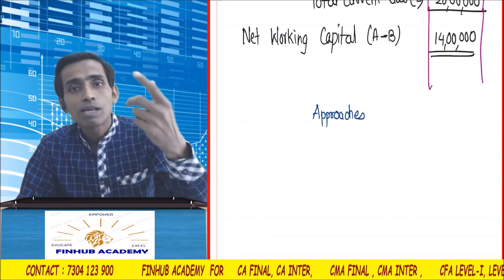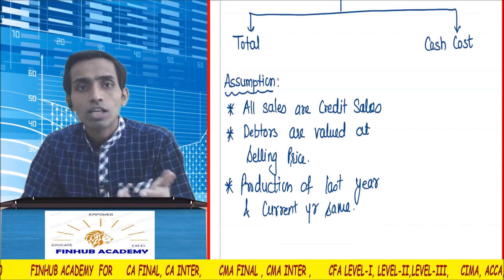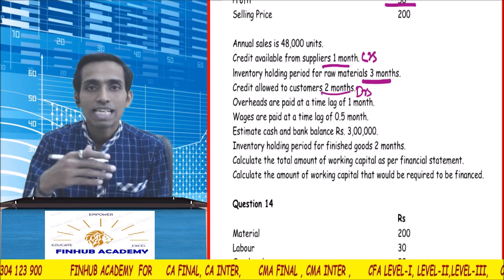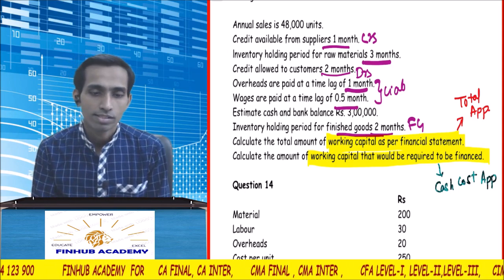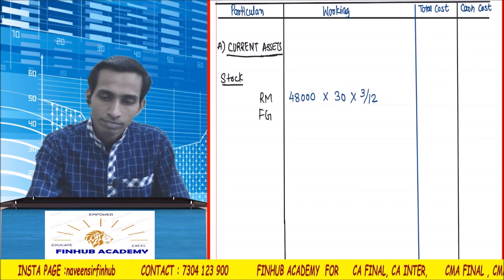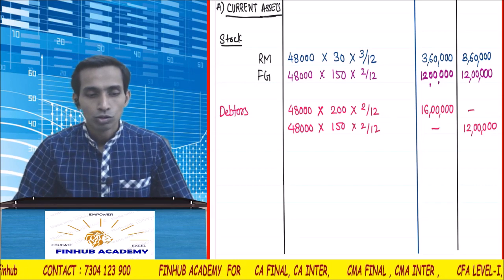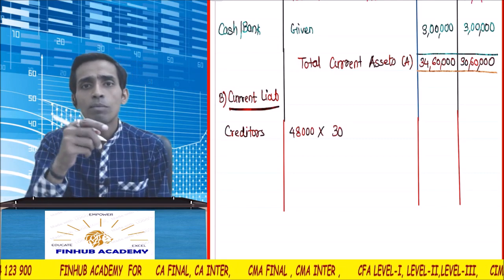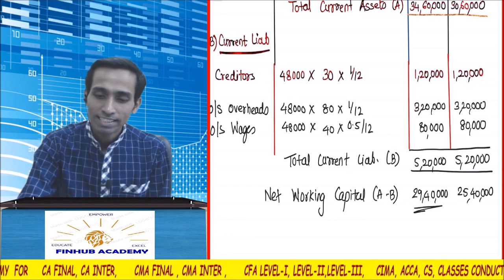Discover the Untapped World of Working Capital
📚 Exploring CA Inter Financial Management: Understanding the Working Capital Chapter 📊

Welcome to our comprehensive YouTube video on the Working Capital chapter of CA Inter Financial Management! 📈 Whether you're a commerce student, a professional aiming to enhance your financial acumen, or simply curious about the intricacies of working capital, this video is tailored just for you!

🔍 Chapter Overview:
In this engaging video, we delve deep into the realm of working capital – a fundamental concept in financial management. We'll demystify the concepts, formulas, and strategies that revolve around managing a company's day-to-day financial operations effectively.

📌 Key Topics Covered:

Definition of Working Capital: Understand the essence of working capital and its significance in assessing a company's operational efficiency.

Components of Working Capital: Dive into the world of current assets and current liabilities, and learn how they interact to maintain a healthy working capital balance.

Gauging Working Capital Needs: Explore techniques to determine the optimal level of working capital for different industries and business cycles.

Working Capital Financing: Discover various sources of financing working capital, including short-term loans, trade credit, and internal accruals.

Managing Working Capital: Learn strategies for efficient inventory management, accounts receivable, and accounts payable to strike the right balance.

Working Capital Ratios: Uncover the significance of liquidity ratios like Current Ratio, Quick Ratio, and Operating Cycle in evaluating a company's financial health.

✔️ Clear Explanation: Our expert presenter breaks down complex concepts into simple, understandable terms, making it easier to grasp even for beginners.

✔️ Real-world Examples: Illustrations and case studies from various industries provide practical insights into working capital management challenges and solutions.

✔️ Exam Focus: If you're preparing for the CA Inter exam, this video equips you with the essential knowledge and techniques to excel in the Working Capital chapter.

✔️ Interactive Learning: Engage with quizzes and exercises that reinforce your understanding and let you test your grasp of the material.

🔔 Don't miss out on enhancing your financial management skills!

Let's empower ourselves with financial knowledge that lasts a lifetime! 💰📊